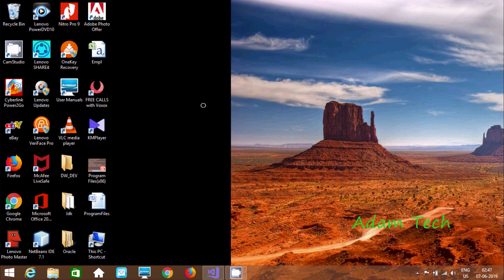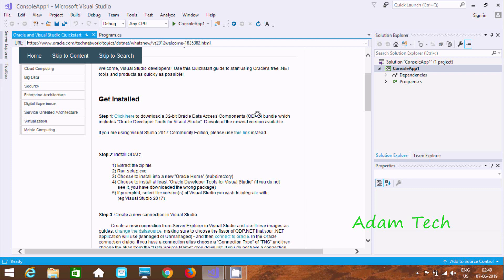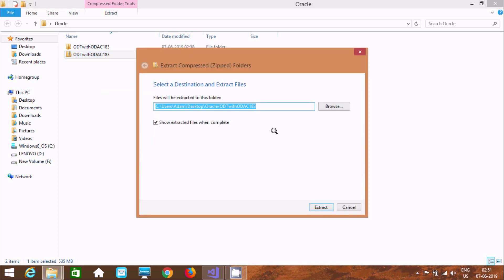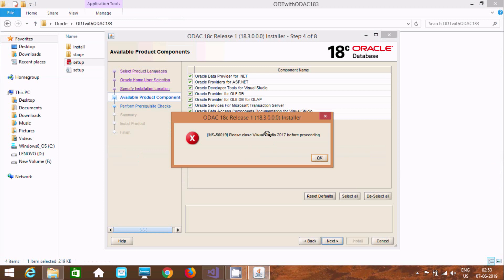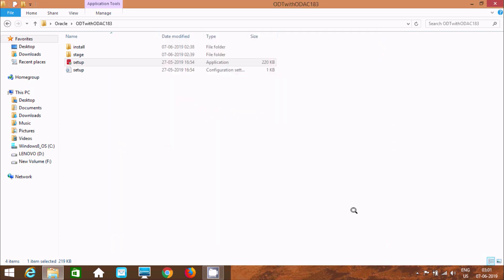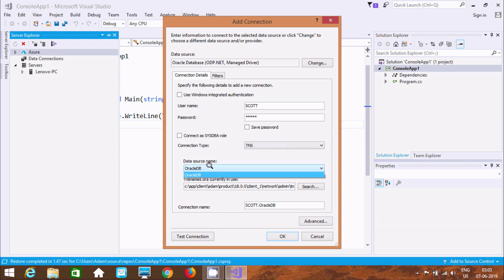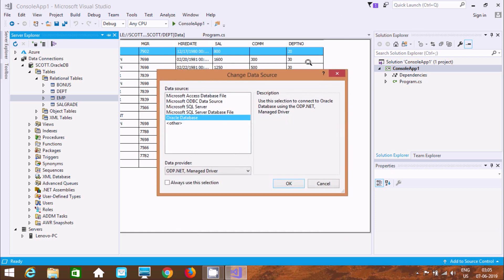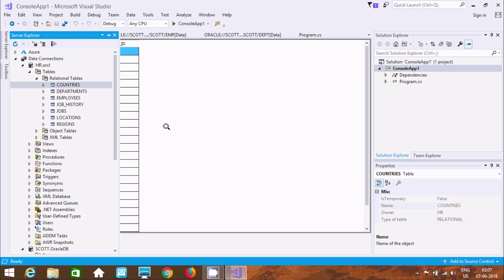Connect Oracle with Visual Studio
Connect Oracle Database with Visual Studio 2017

Connect Oracle with Visual Studio 2019

Connect Oracle with Visual Studio 2015

visual studio with oracle